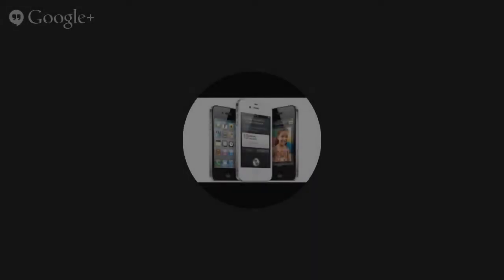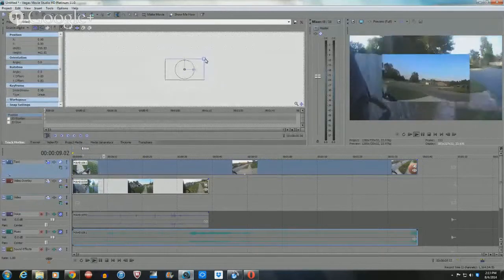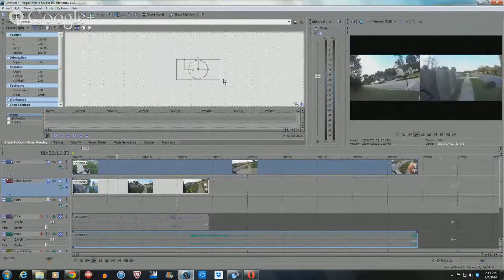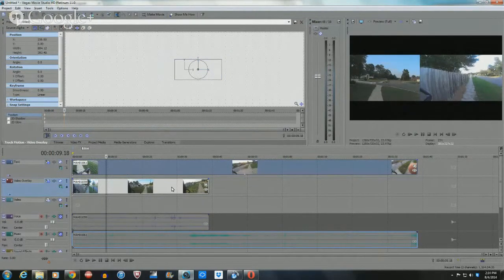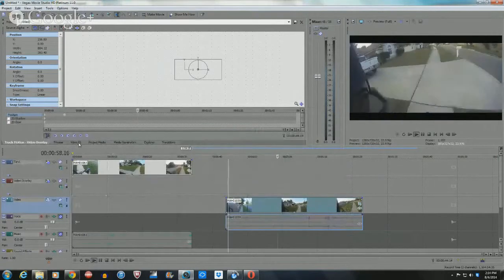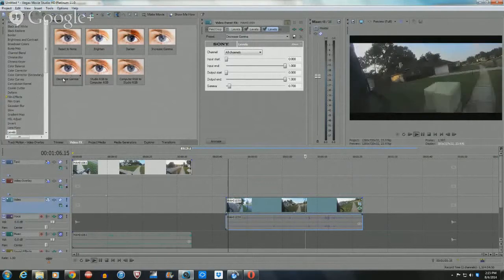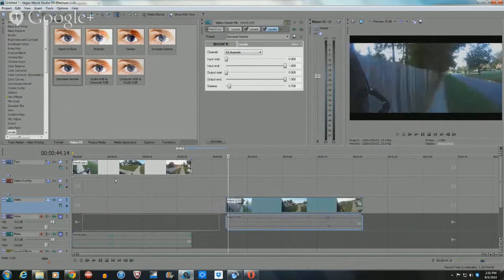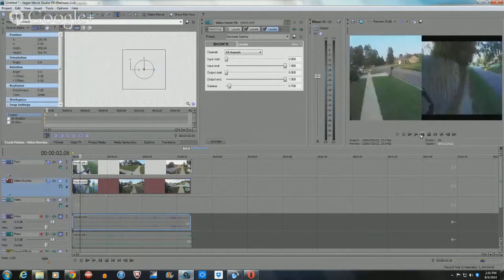How to Create Two Videos Side by Side using Sony Vegas Movie Studio HD Platinum 11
How to Create Two Videos Side by Side using Sony Vegas hope this helps every one out